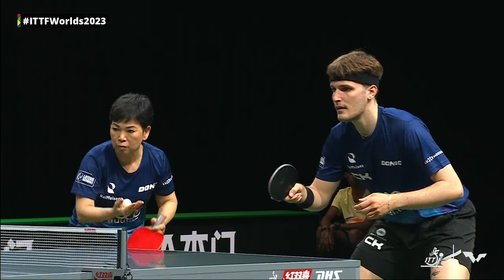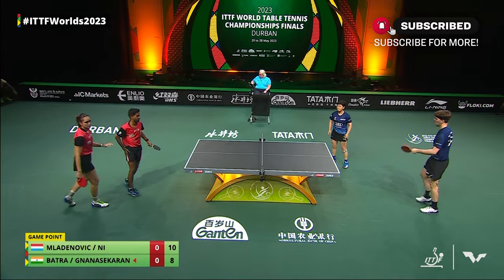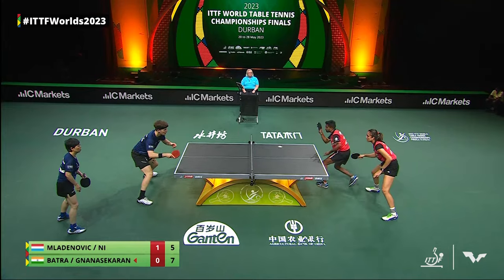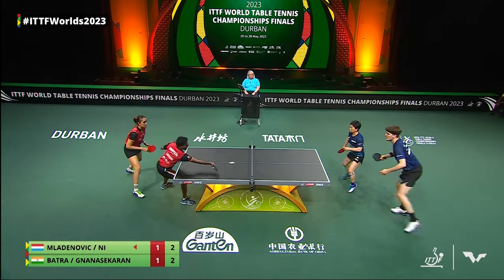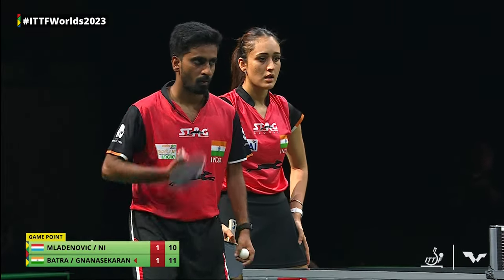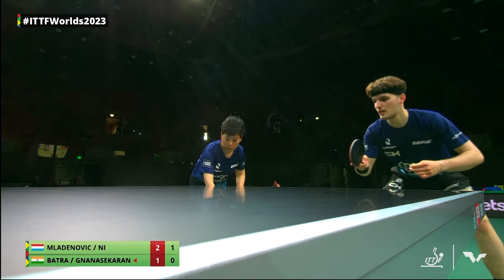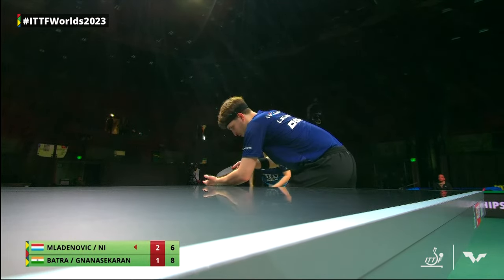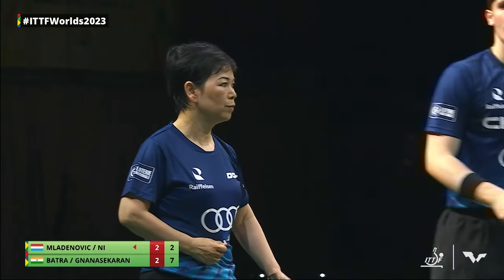FULL MATCH | MLADENOVIC / NI vs GNANASEKARAN / BATRA | XD R64